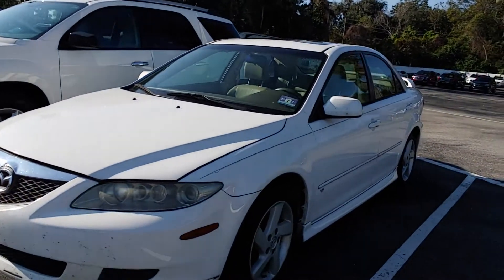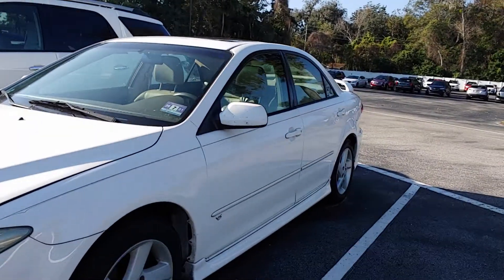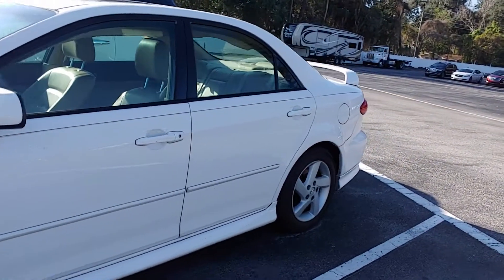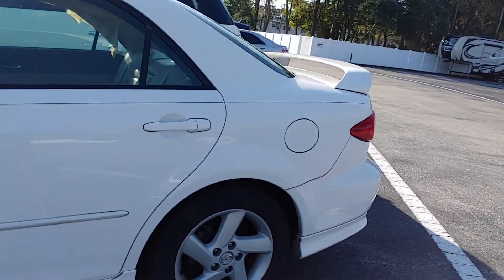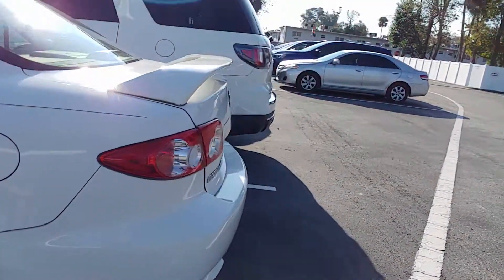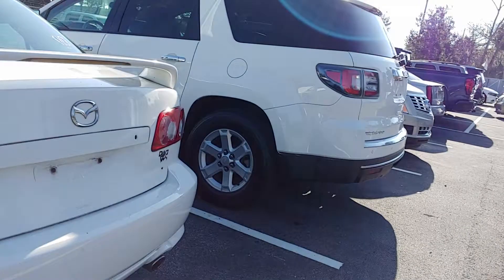VIP ettorre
03 Mazda 6